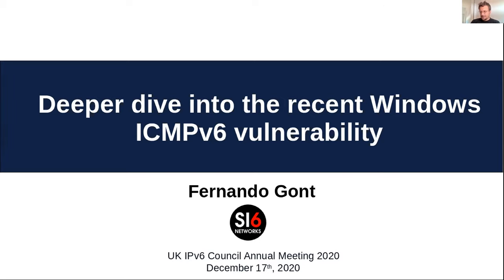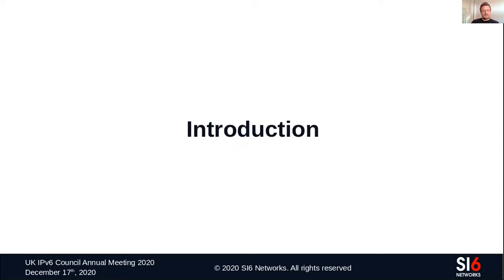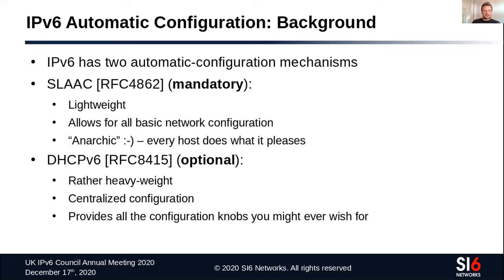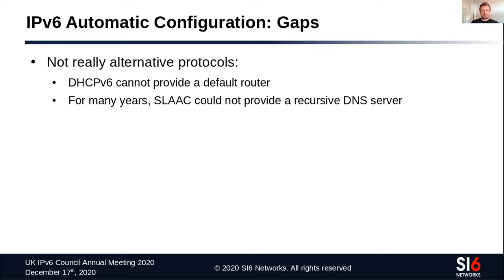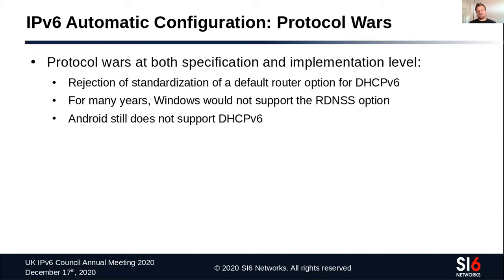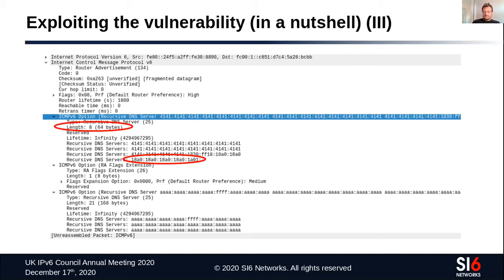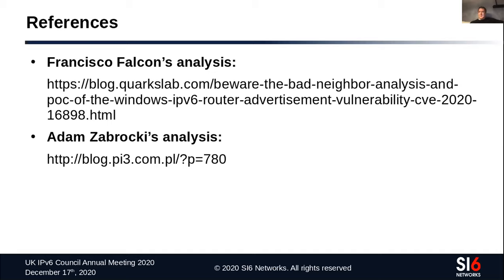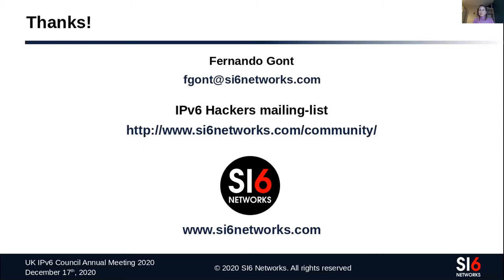A Deeper Dive into the Recent Windows ICMPv6 Vulnerability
Fernando Gont, SI6 Networks

17 December 2020